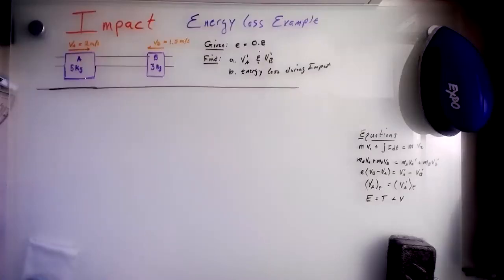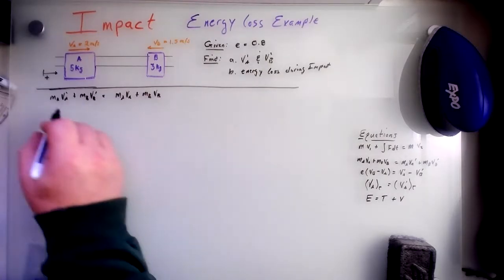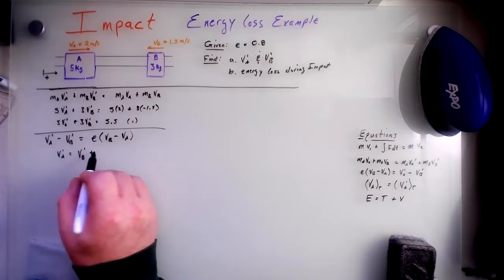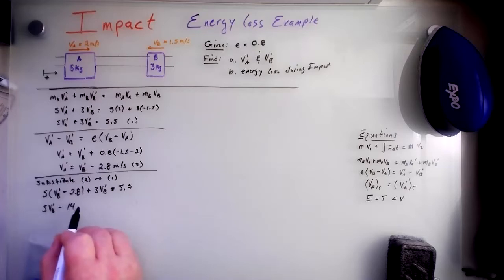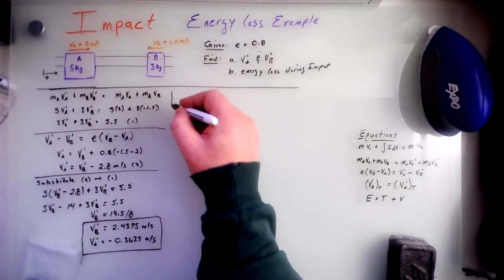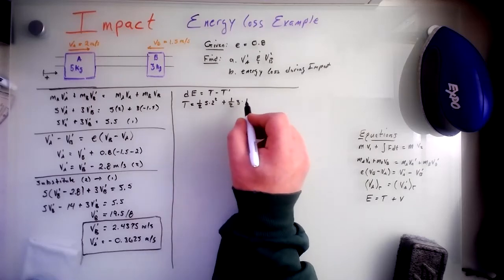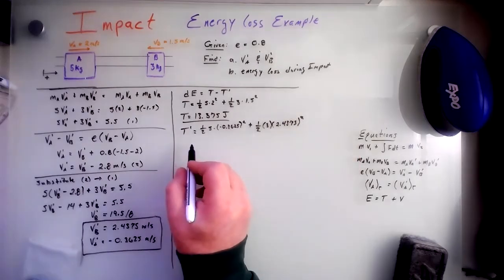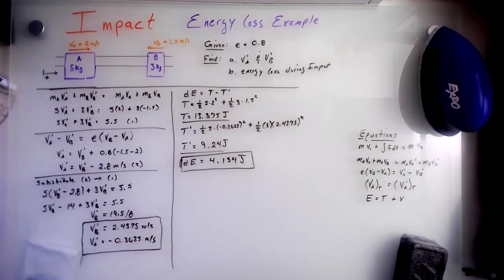Dynamics 13.4 Impact: Energy Loss Example